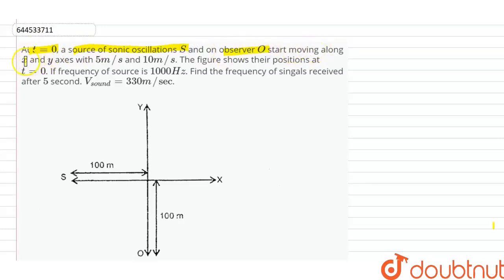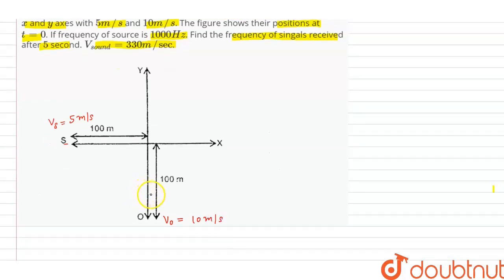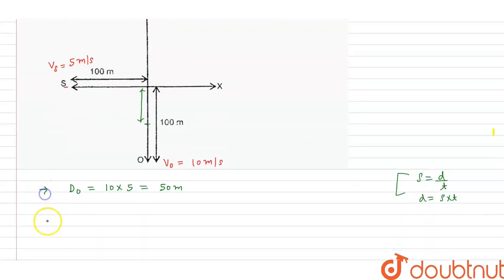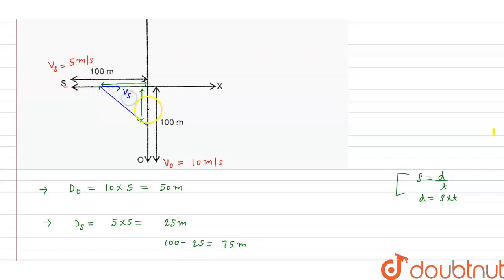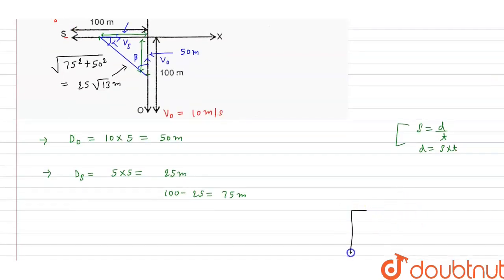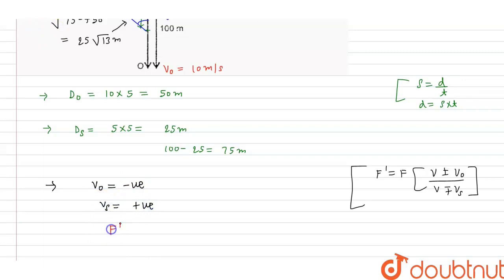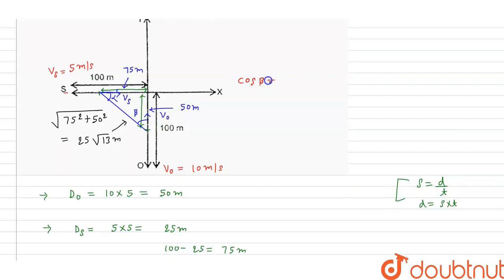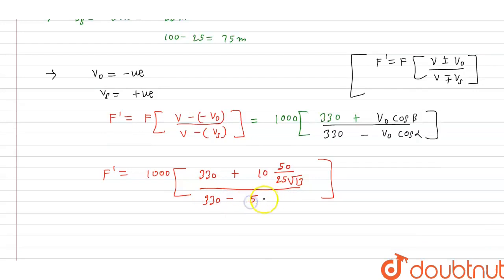At t = 0, a source of sonic oscillations S and on observer O start moving along x and y axes wit...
At t = 0, a source of sonic oscillations S and on observer O start moving along x and y axes with 5 m//s and 10 m//s. The figure shows their positions at t = 0. If frequency of source is 1000 Hz. Find the frequency of singals received after 5 second. V_(sound) = 330 m//sec.
Class: 11
Subject: PHYSICS
Chapter: SOUND WAVES
Board:IIT JEE

👉 Have Any Query? Ask Us.